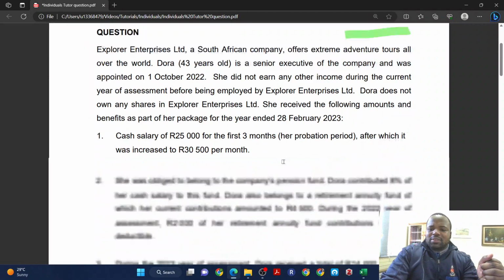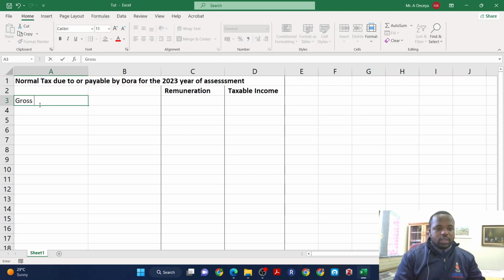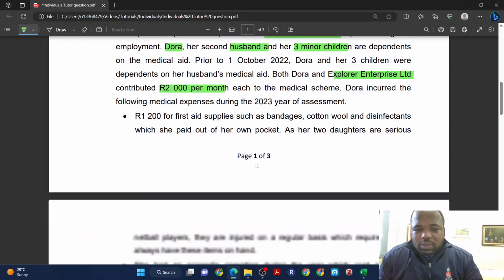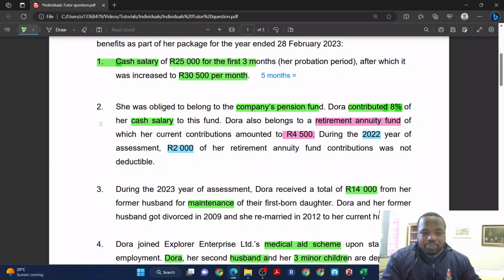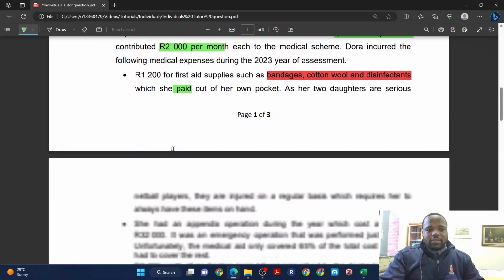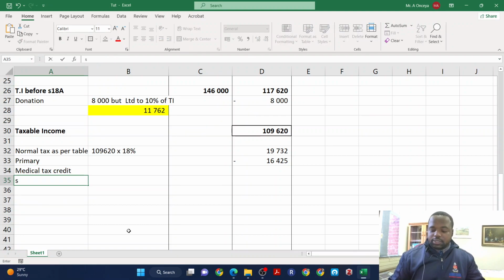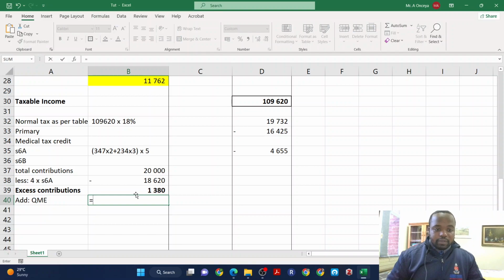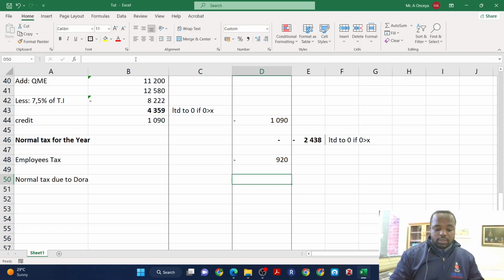Individuals Tutorial (week of 14 August 2023)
This is the tutorial on Individuals Tax by Aviwe Onceya

Please take note of the computation error for the medical tax credits. Please refer to the solution on clickUP for the correct figures.